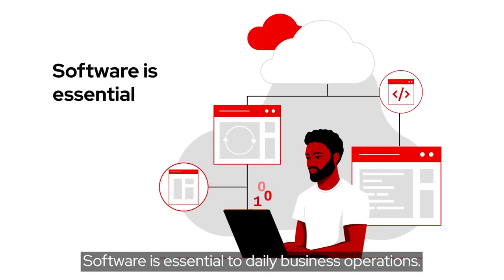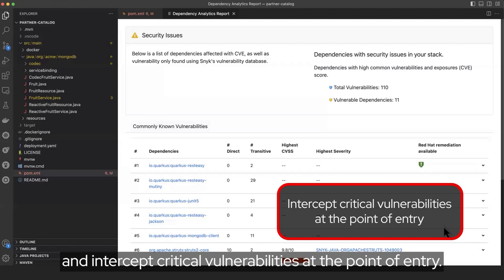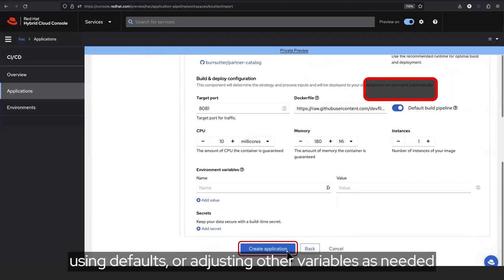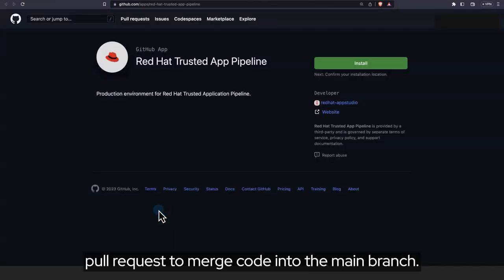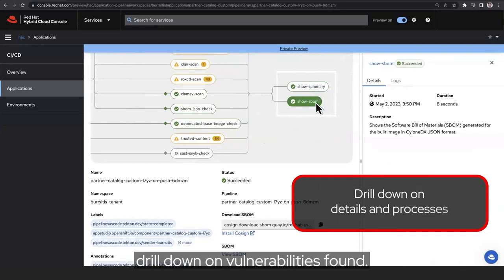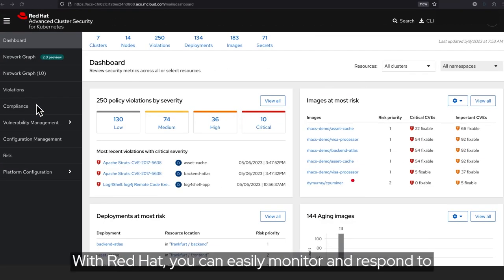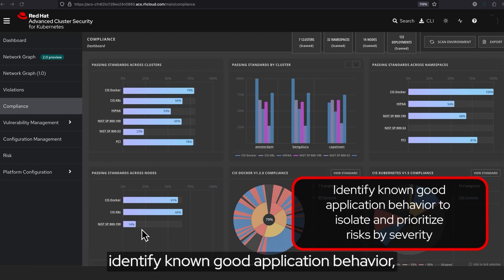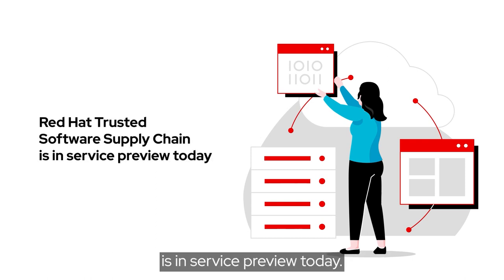Red Hat Trusted Software Supply Chain